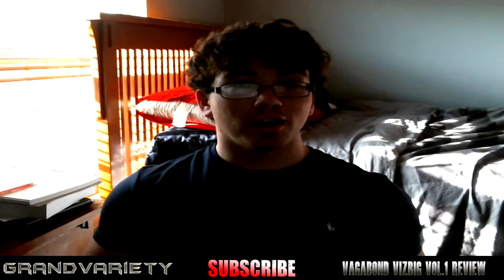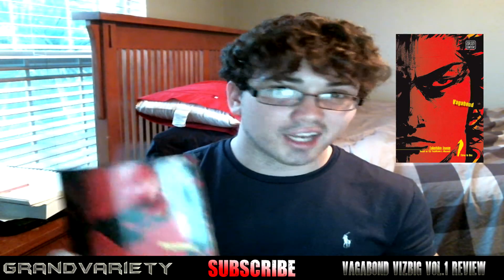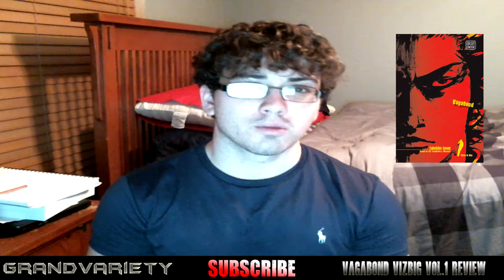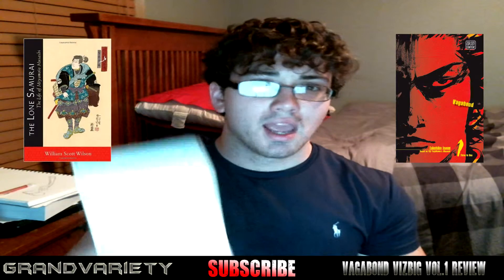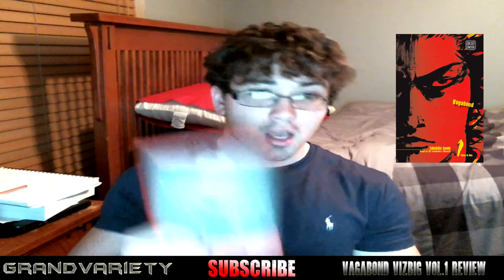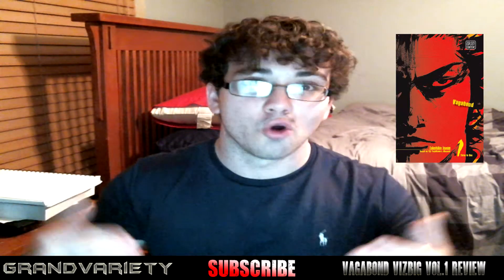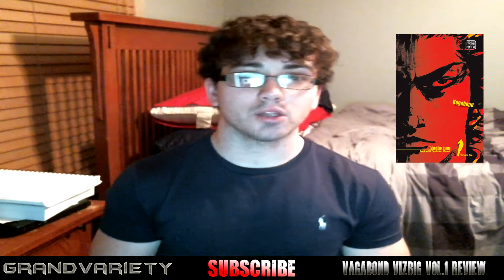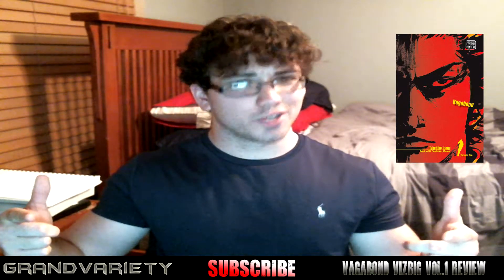Vagabond VizBig Volume 1 Manga Review - The Story of Miyamoto Musashi バガボンド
This is my review of Vagabond the VizBig Edition Volume 1! Very entertaining series. I can't wait to see what happens next. Want to see more Vagabond reviews? Let me know!

Be a part of the GrandVariety